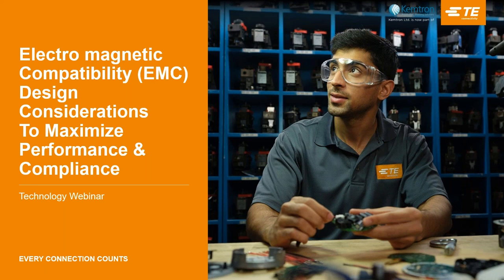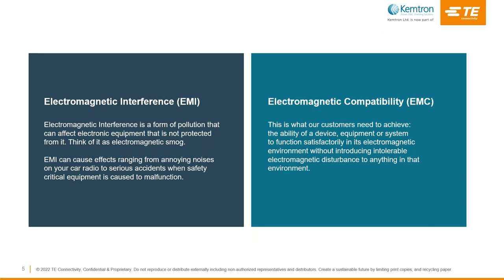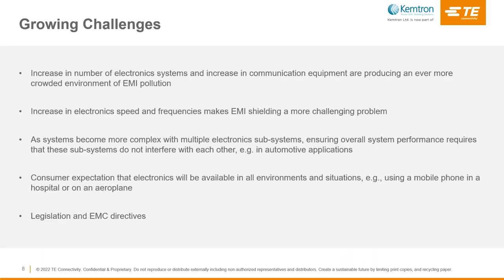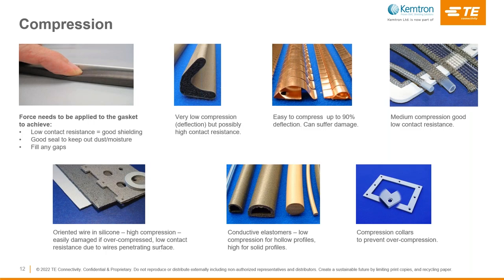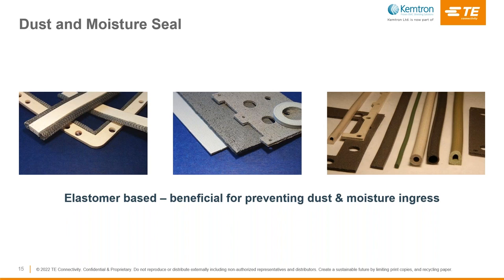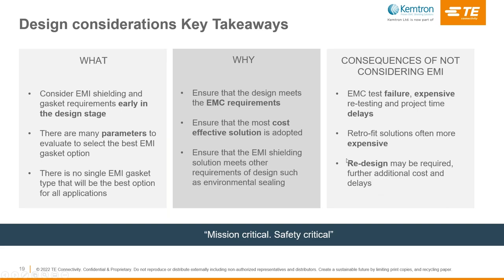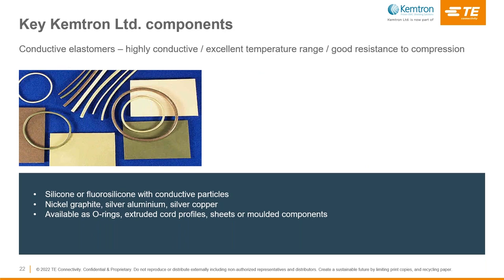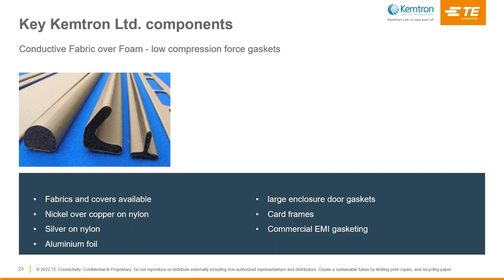EMI Considerations Webinar on demand FINAL